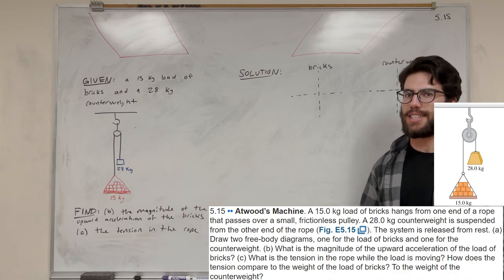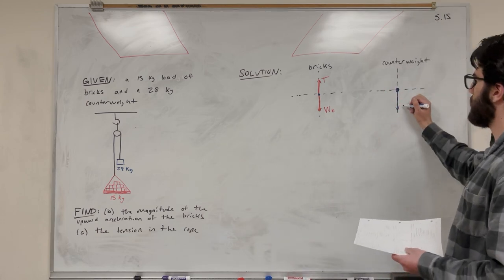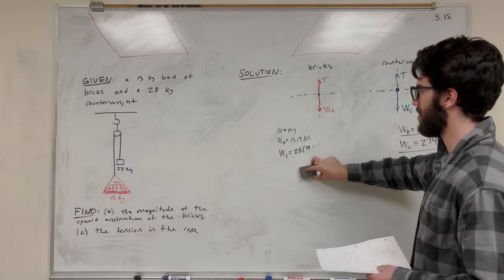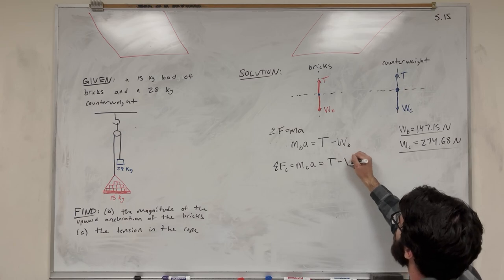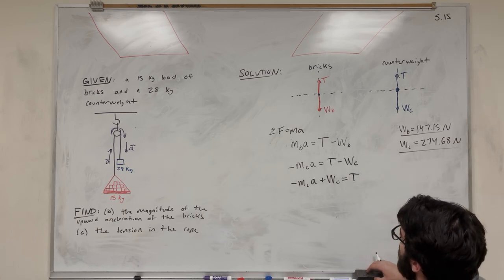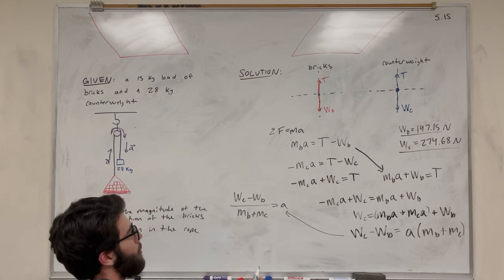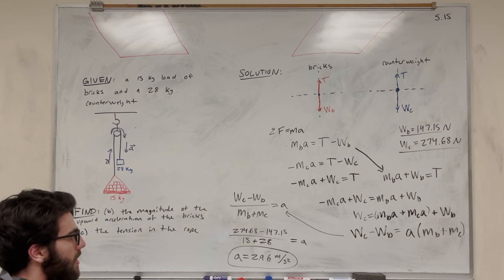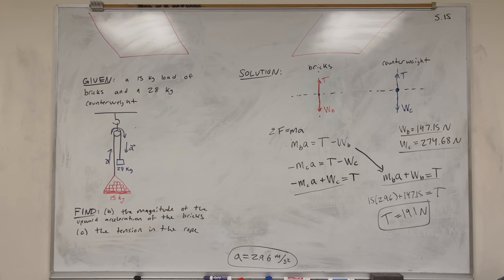Atwood’s Machine. A 15.0 kg load of bricks hangs from one end of a rope - 5.15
5.15 •• Atwood’s Machine. A 15.0 kg load of bricks hangs from one end of a rope that passes over a small, frictionless pulley. A 28.0 kg counterweight is suspended from the other end of the rope (Fig. E5.15). The system is released from rest. (a) Draw two free-body diagrams, one for the load of bricks and one for the counterweight. (b) What is the magnitude of the upward acceleration of the load of bricks? (c) What is the tension in the rope while the load is moving? How does the tension compare to the weight of the load of bricks? To the weight of the counterweight?